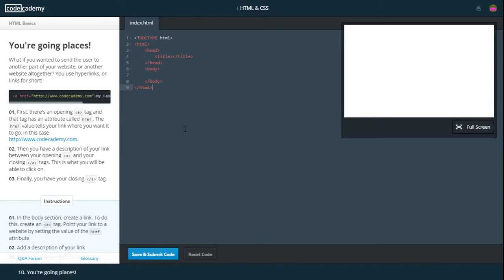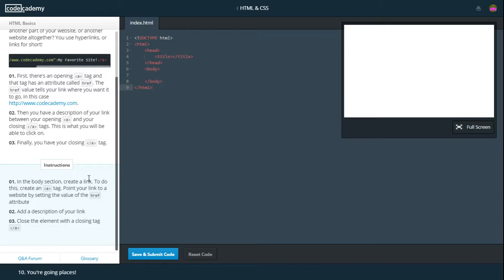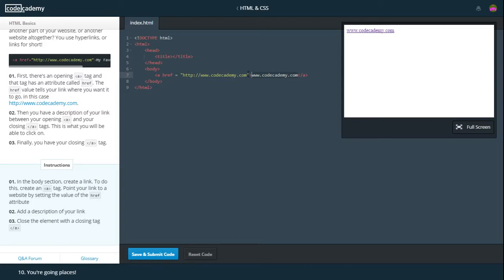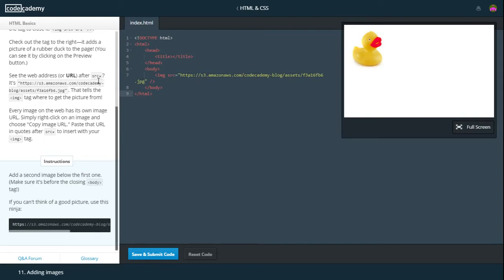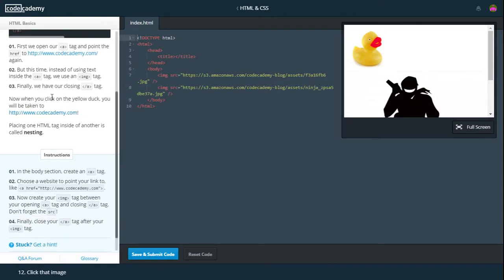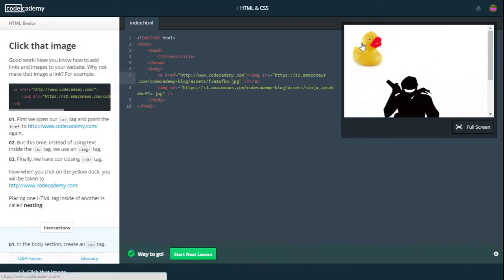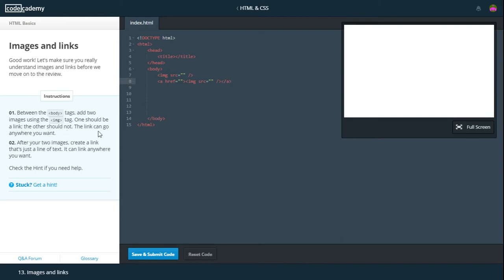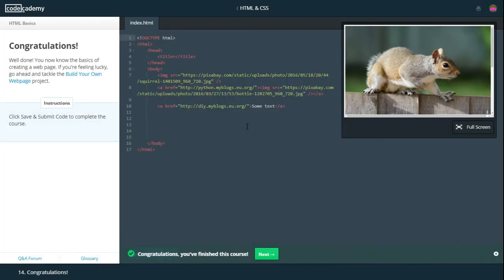HTML & CSS Codecademy lesson #3: Images and Hyperlinks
In this lesson we're going to learn how to make hyperlinks so that you can send people from your webpage to either other people's webpages, or in the case of a website, to other parts of your website.
We're also going to look at images, and how to add them into your page.